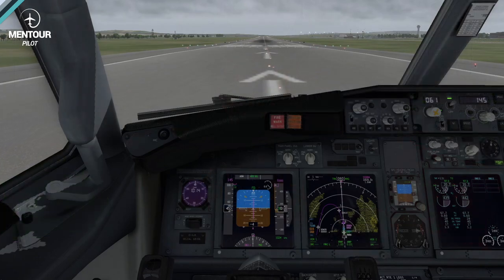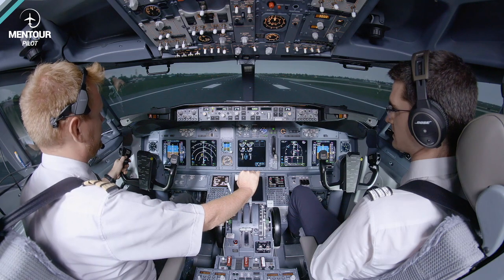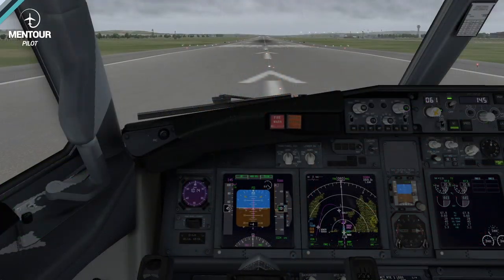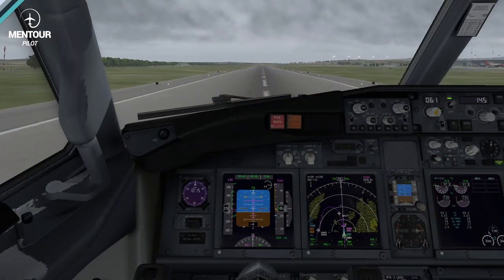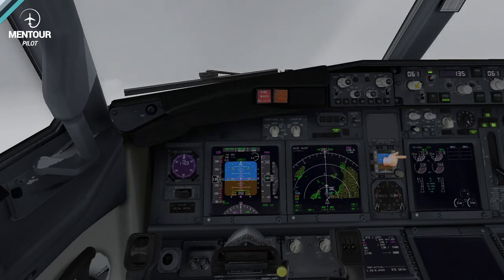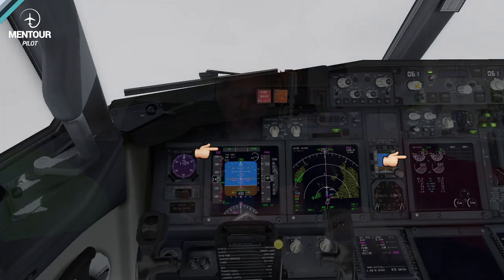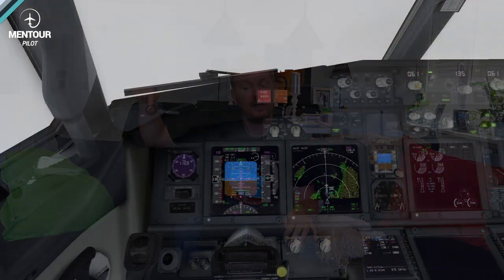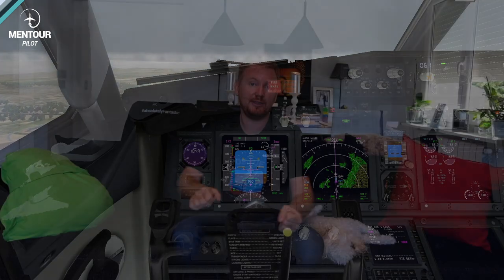What happens when you push TOGA?! (and what is it?)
You have probably heard the phrase TOGA in aviation content before but what does it actually stand for and what do the TOGA switches do? In todays episode I will go through the MANU uses of TOGA the buttons will engage with both the Auto-throttle, Flight Directors and Auto-pilot. I will go through 5 different scenarios so pay close attention and ask all your questions in the comments OR in the Mentour Aviation app, after the video is finished.